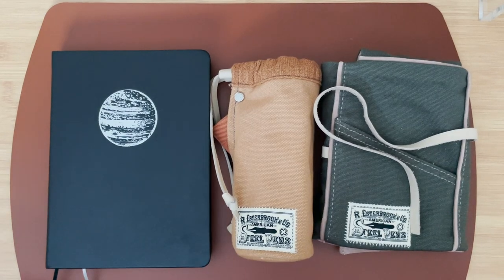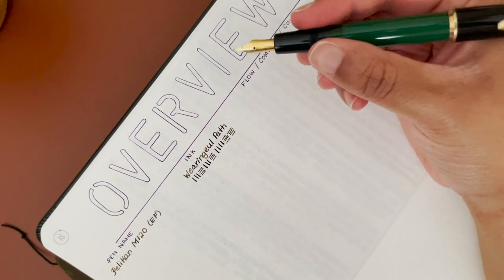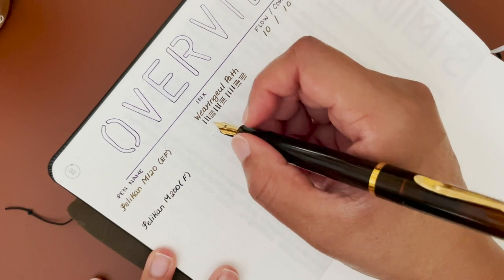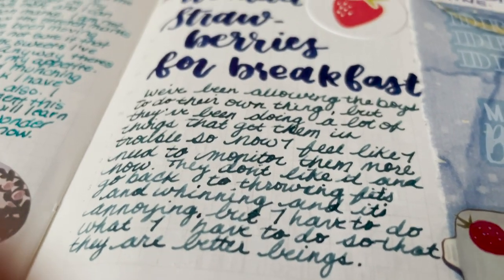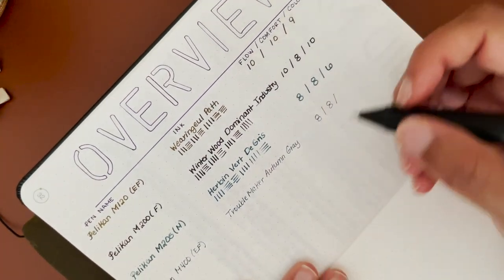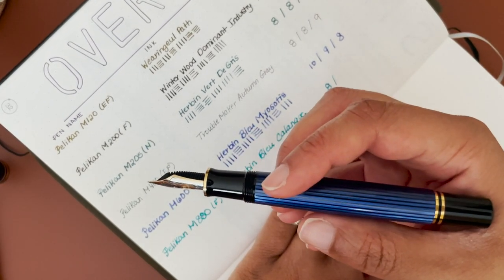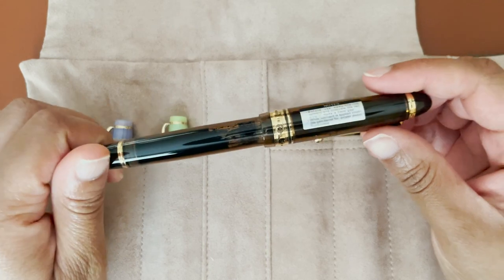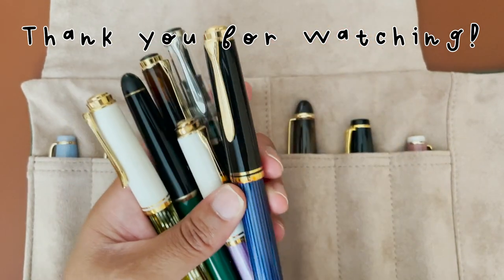May Fountain Pen Overview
How many pens have I used this month?
Today I am reviewing how well my pens were working for me this month.

Mentionables:
~Pens
Pelikan M120 (EF)
Pelikan M200 Smokey Quartz (M)
Pelikan M205 Demonstrator (F)
Pelikan M400 White Tortoise (EF)
Pelikan M600 Purple Stripes (B)
Pelikan M800 Blue Stripes (F)
Jinhao 82 Baby Blue, Baby Purple, and Light Green (F)
Sailor Pro Gear Slim Tako (M)
Sailor Pro Gear Realo (M)
Pilot Custom 823 Amber (F)

~Inks
Wearingeul Path
Herbin Vert De Gris
Winter Wood Dominant Industry
Trouble Maker Autumn Gray
Herbin Bleu Myosotis
Herbin Bleu Calanque
Sailor Yonaga Shikiori
Sailor Nioi Sumire Shikiori
Sailor 370
Sailor Yodaki
Lenon Tool Bar Firmament
Sailor Manyo Kikyou

Favorite Online Shops:
Penchalet.com
Endlesspens.com
Goldspot.com
Atlasstationers.com
Baum-kuchen.com
Yosekastationery.com